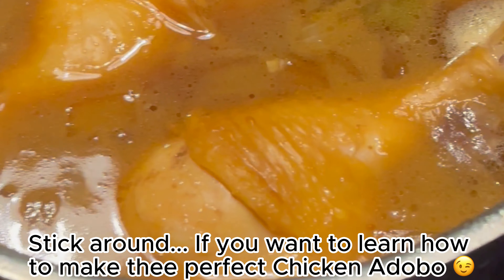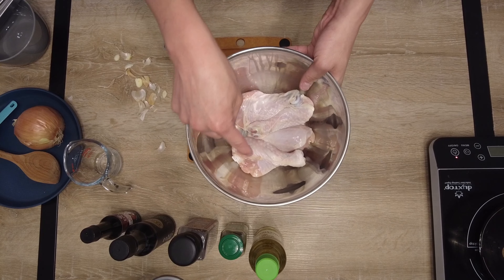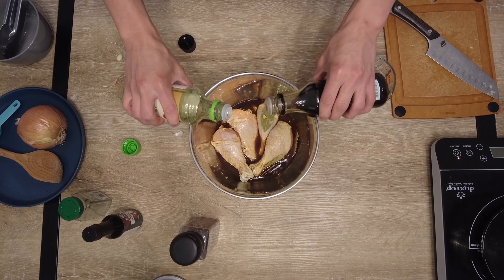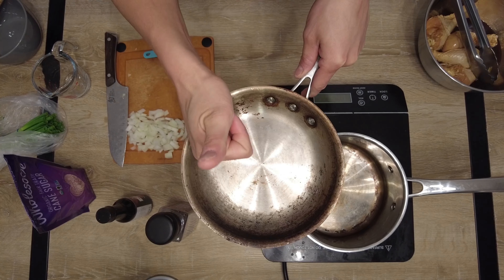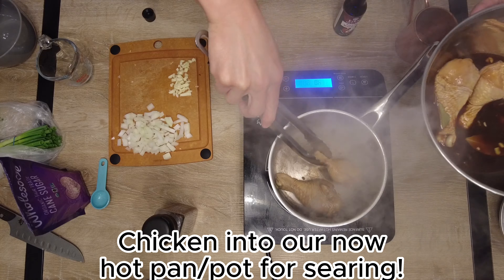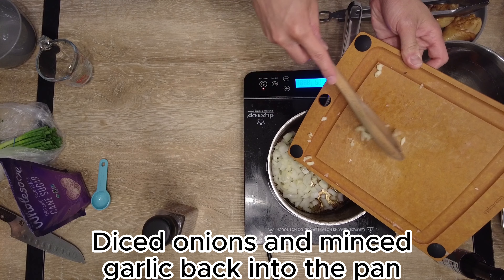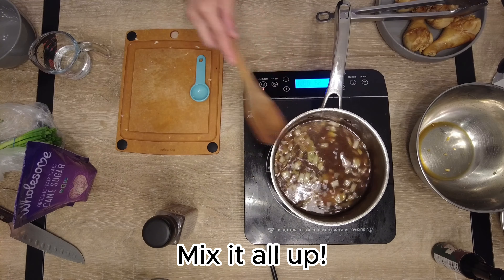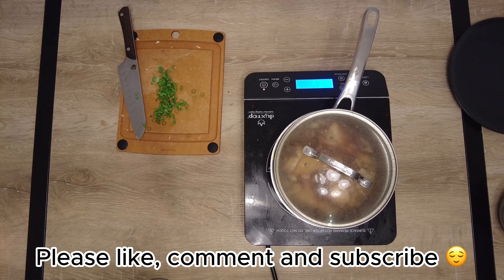Chicken Adobo | How To Cook Filipino Chicken Adobo, Easy Chicken Adobo Recipe!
Chicken Adobo! How To Cook Filipino Chicken Adobo, Easy Chicken Adobo Recipe! From raw ingredients to a finished, elevated quick, and easy famous Filipino dish… That you, your friends, and your family will love!

Making it all from scratch! Please don't hesitate to ask any questions.

Cooking Equipment Seen In Video Below:
OXO Cooking Utensils
Shun Kanso Santoku 7 Inch Kitchen Knife
Calphalone 8” Fry Pan
Small Epicurean Cutting Board
Induction Cooking Hot Plate

Ingredients Needed In No Particular Order:
4-6 PIECES CHICKEN THIGH OR DRUMSTICKS
2-7 GARLIC CLOVES, MINCED
1/3 CUP SOY SAUCE, ORDINARY ALL-PURPOSE
1/3 CUP + 2 TBSP WHITE OR RICE VINEGAR
4 BAV LEAVES (FRESH) OR 3 DRIED
2-5 SHOTS OF SESAME OIL (OIL OF YOUR CHOICE)
1 SMALL ONION, DICED
11/2 CUP (375 ML) WATER
2 TBSP BROWN OR CANE SUGAR
1 TBSP OR SMALL HANDFUL WHOLE BLACK PEPPER
2 GREEN ONIONS/SCALLIONS, SLICED (GARNISH)